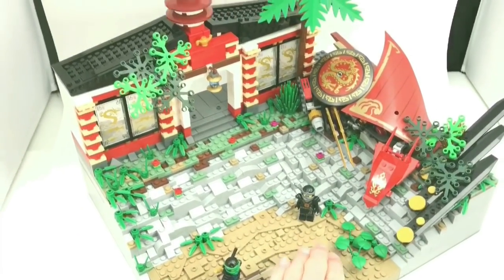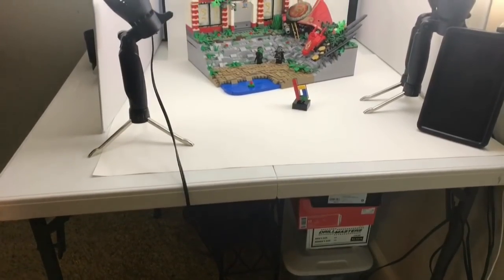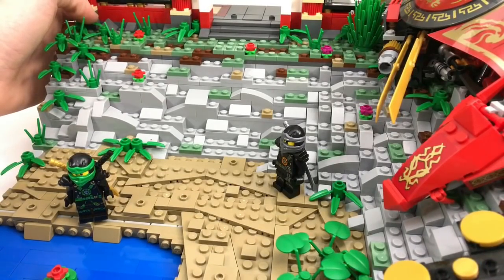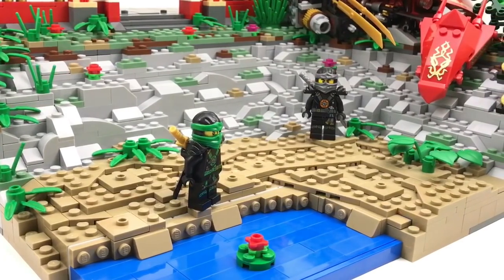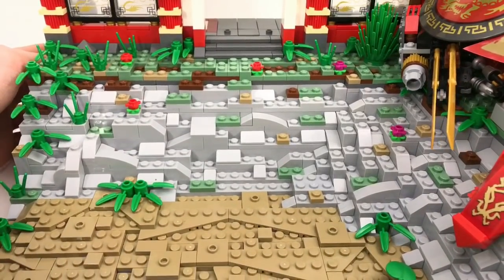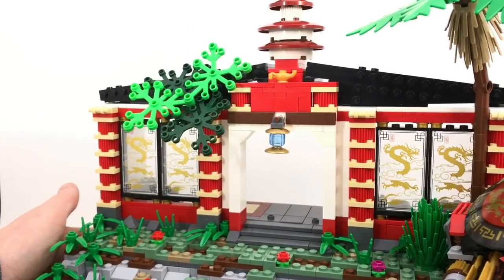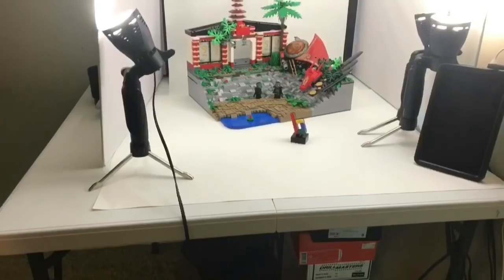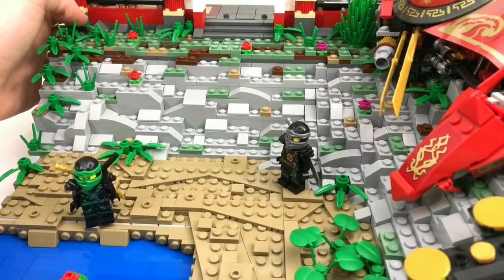LEGO Ninjago Destiny's Temple MOC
This custom LEGO Ninjago MOC (my own creation) is a giant landscape of a custom Destiny's Temple! I hope you enjoyed this video as much as I enjoyed making it!

I was featured on today's episode of the LEGO News show, a weekly series LEGO produces on their sub channel: LEGO Lab.